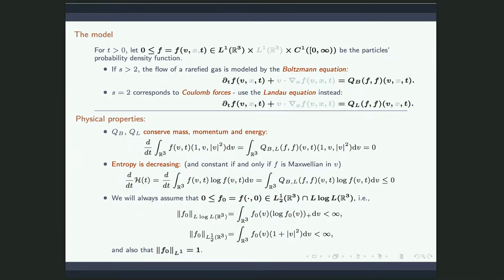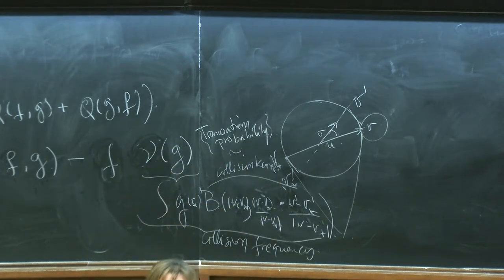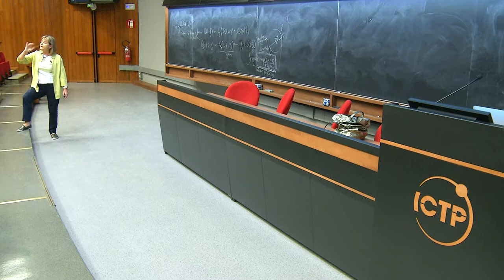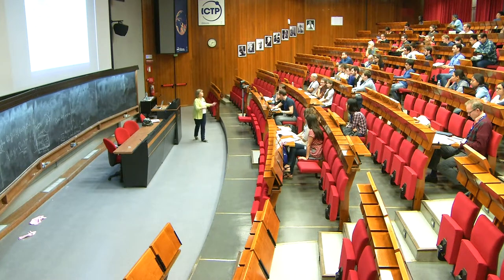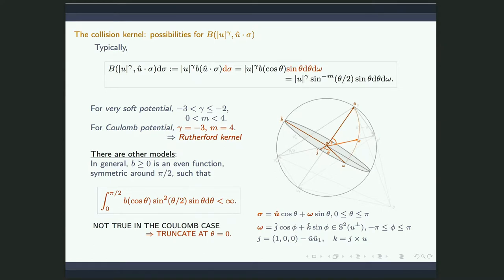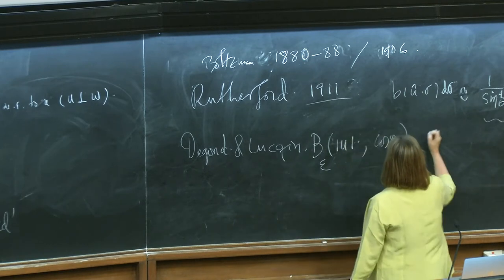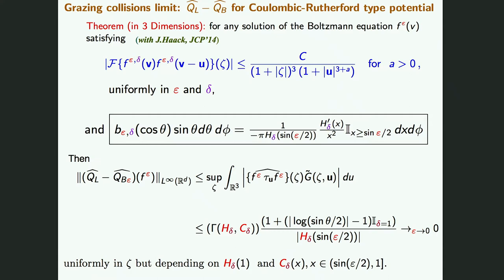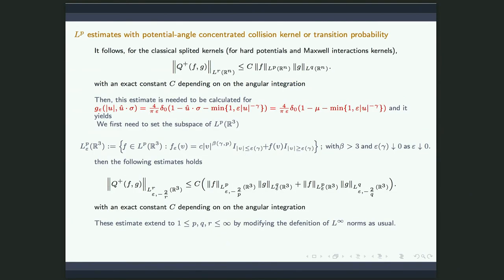Construction of weak solutions for the Landau equation by approximations of solutions to...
Construction of weak solutions for the Landau equation by approximations of solutions to the Boltzmann equation in a grazing collision limit
Speaker: Gamba, I. (The University of Texas at Austin)
Advanced School & Workshop on Nonlocal Partial Differential Equations and Applications to Geometry, Physics and Probability | (smr 3118)
2017_05_25-14_00-smr3118